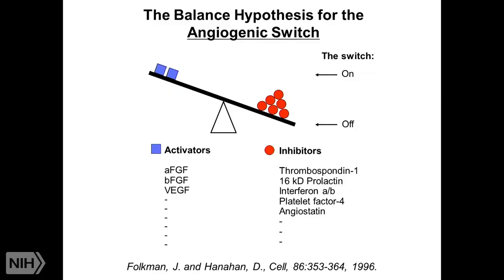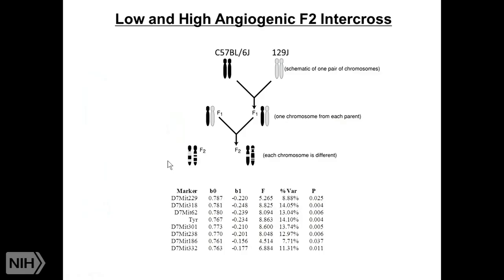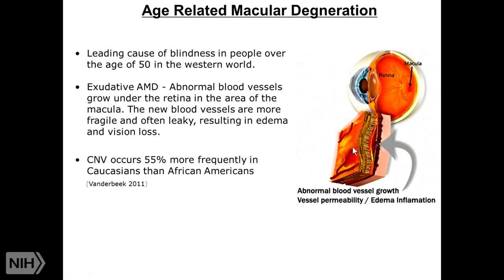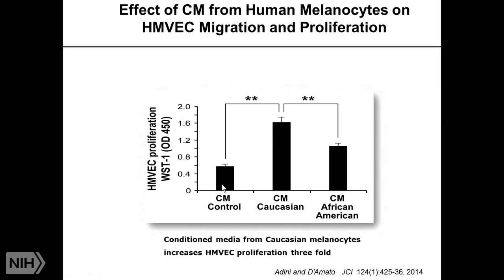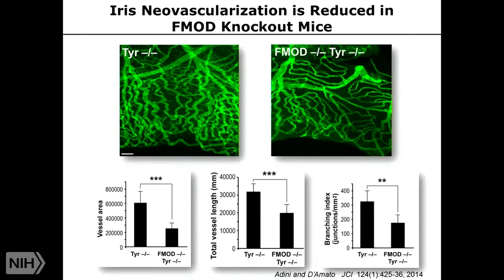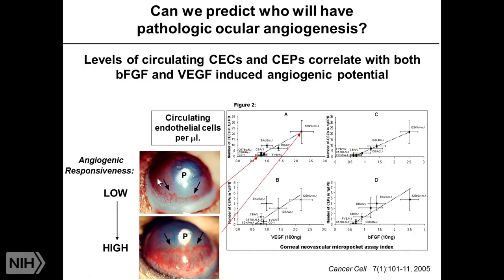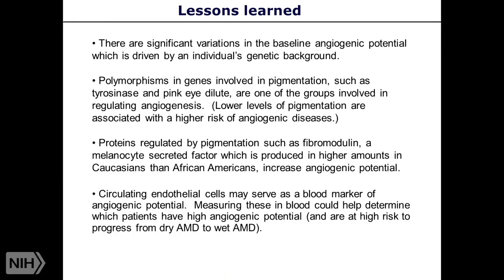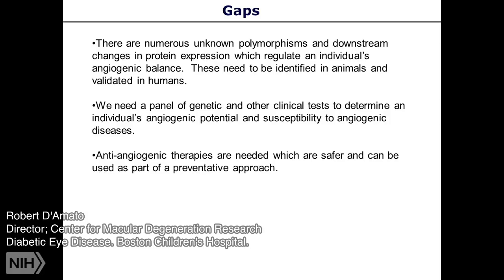Day 2 - Robert D Amato